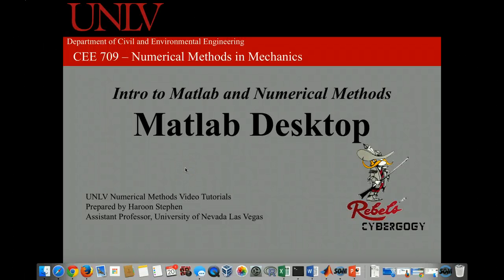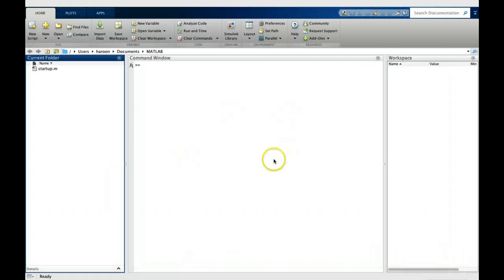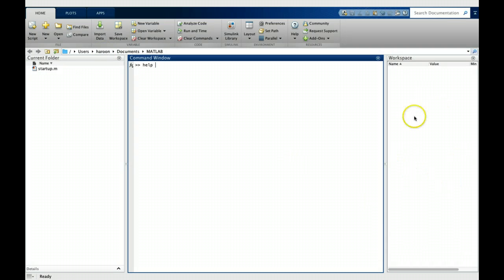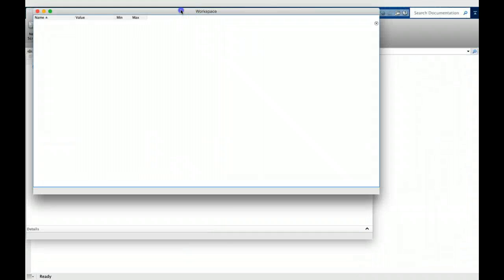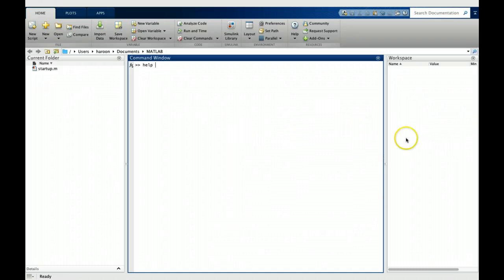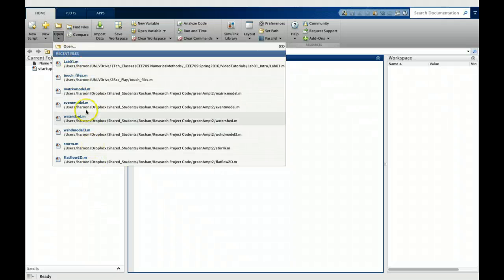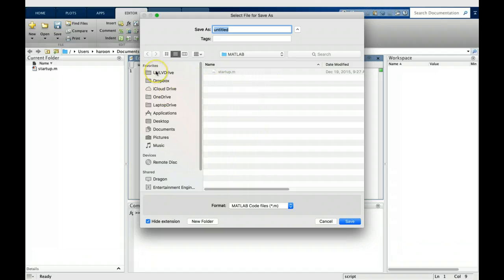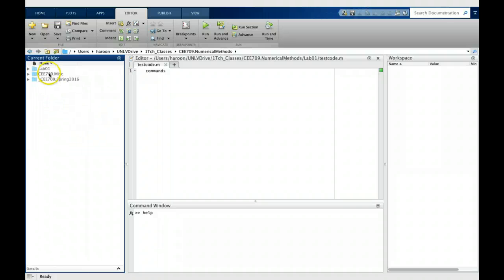Lab01_1: Matlab Desktop